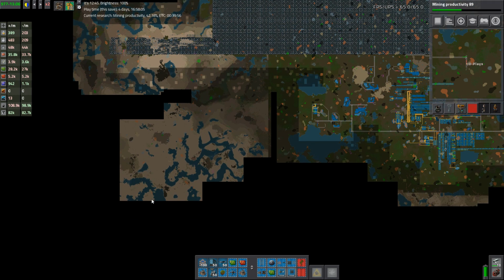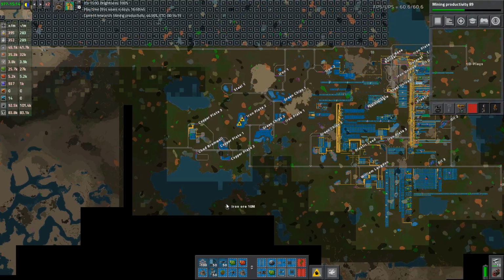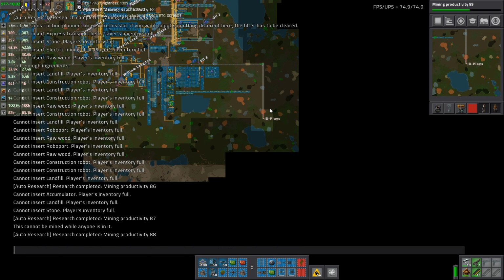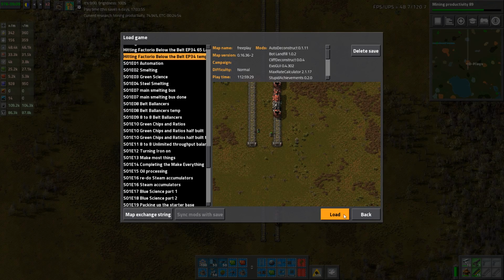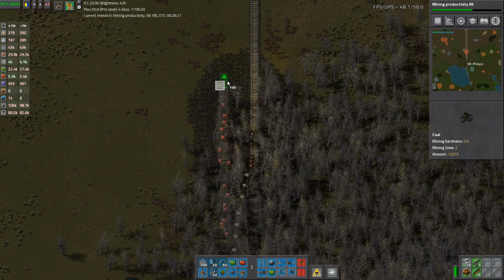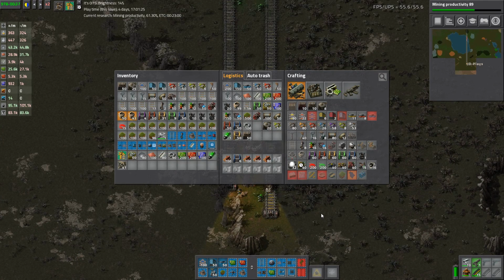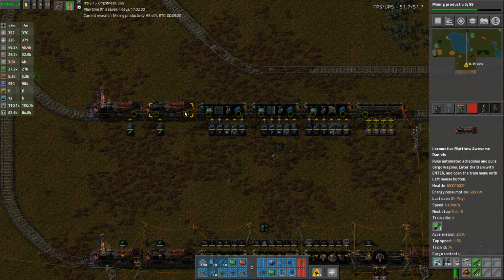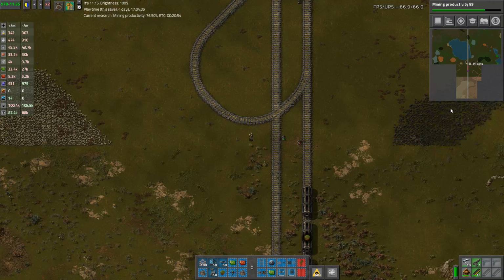Hitting Factorio Below the Belt EP35 Screwed by Mapgen!